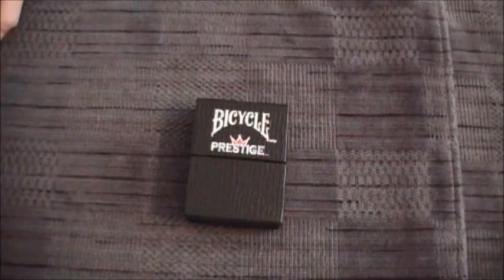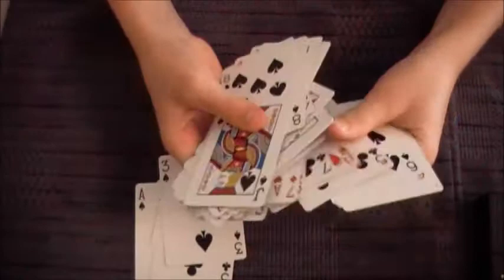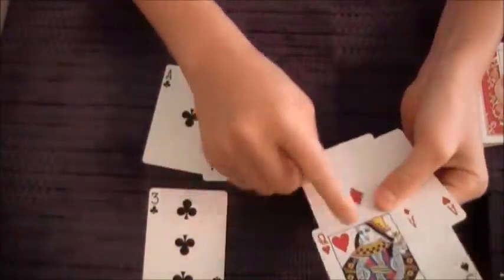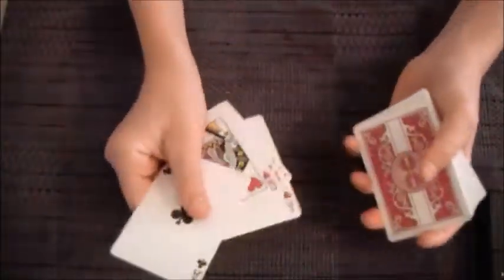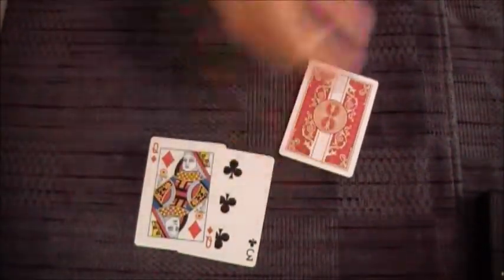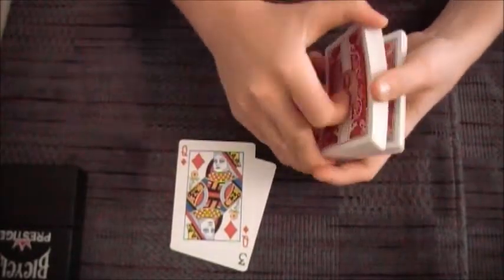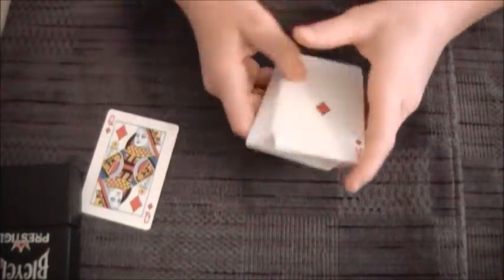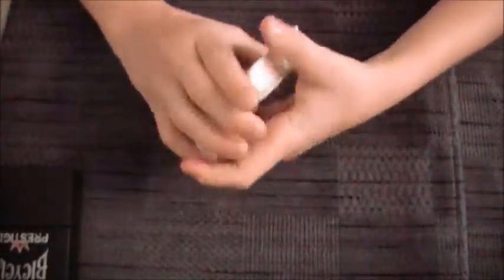Killer Prediction Trick Tutorial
In this video I do a tutorial of the Killer Prediction Trick by Mismag822